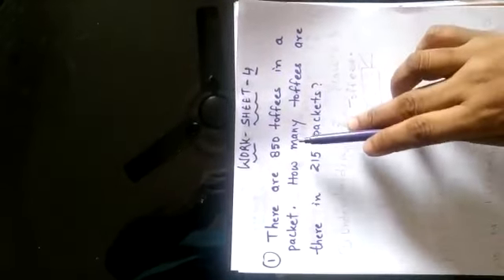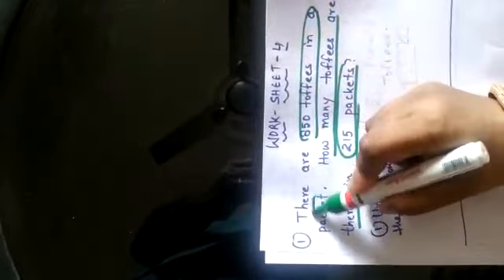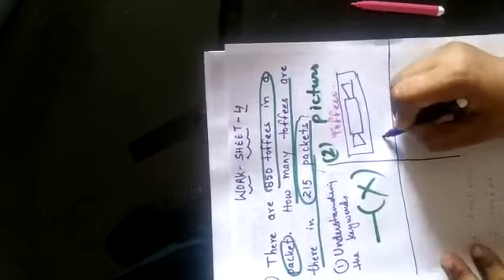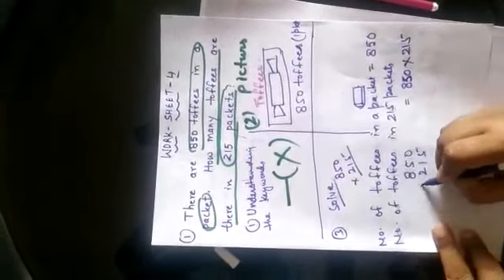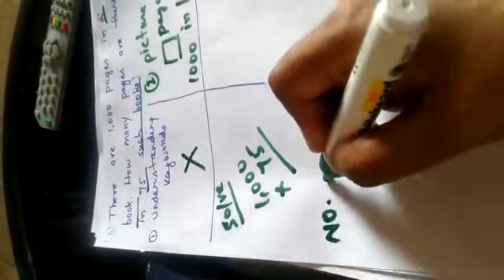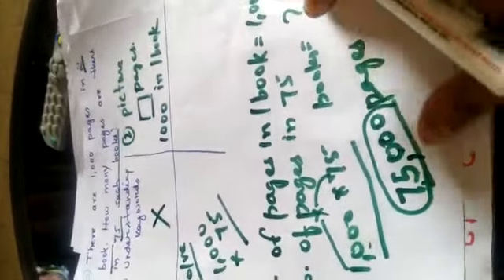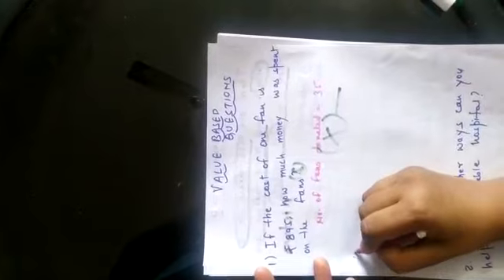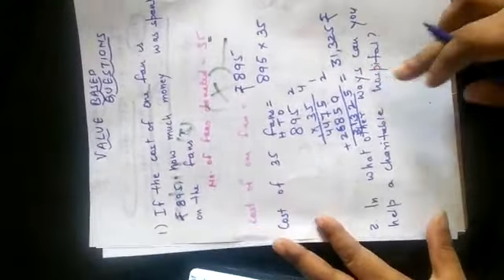Class IV - Mathematics - Unit 3 - Multiplication (Lecture 5) By Mrs. Bulbul Sen Gupta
Date-11/05/20
Mathematics
Class 4
Topic-word problem and value based question❓ of chapter-multiplication of class 4